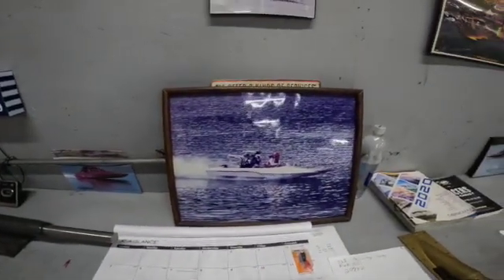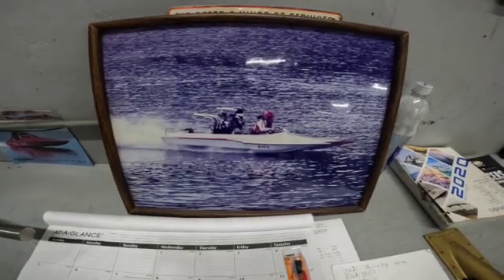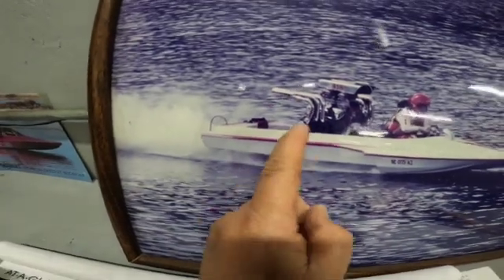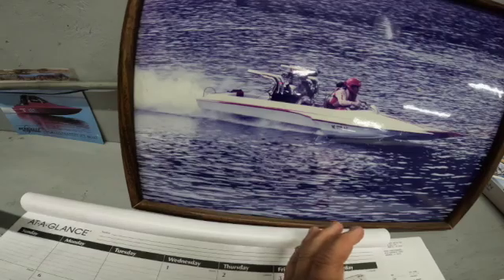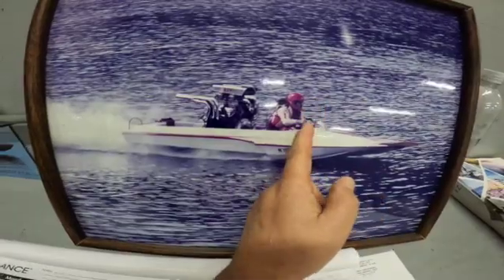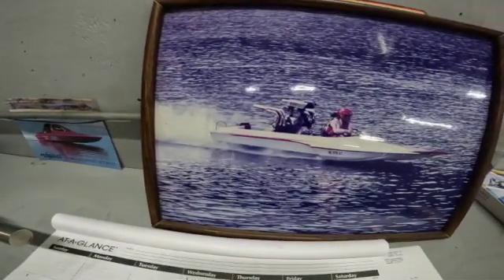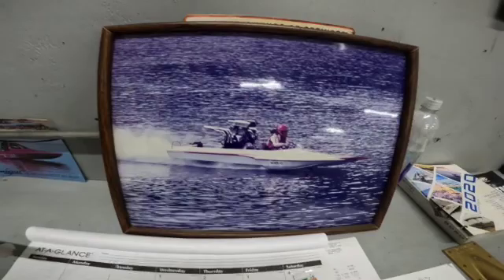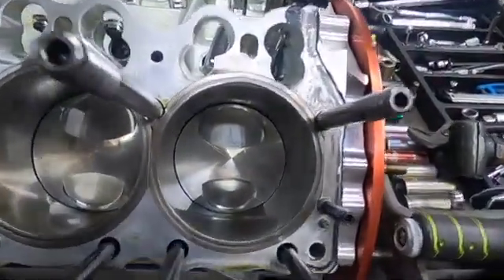Could your hydro go 10 MPH faster?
Andy Reynolds a championship winning drag boat racer shares his experience that may help your hydro run 10 MPH faster with just a simple battery location change.